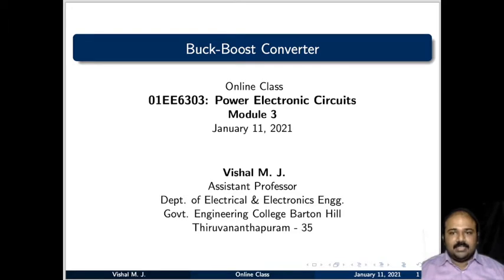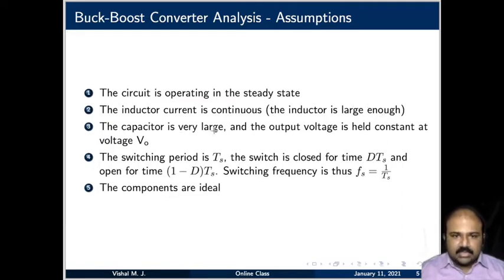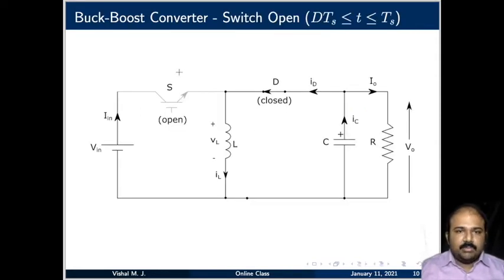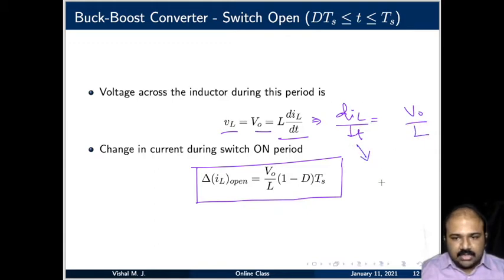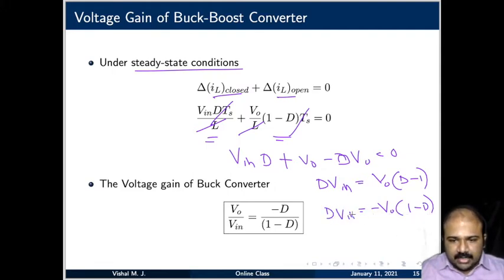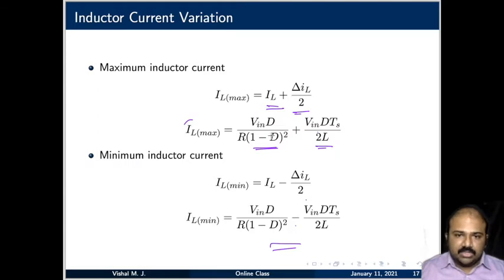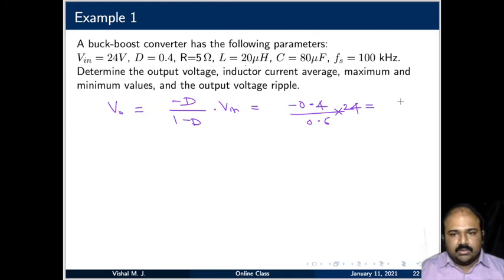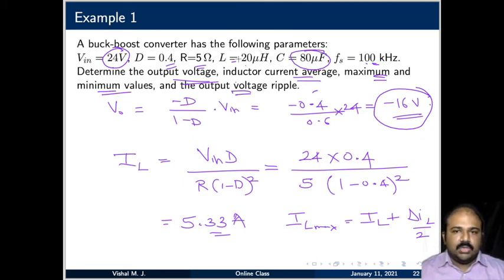Lec 05 - Buck-Boost Converter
This video titled "Buck-Boost Converter "is the fifth lecture in the series of lectures on "DC-DC Converters". This lecture covers circuit, working, derivation of voltage gain, design of filter elements with regard to Buck-Boost converter operating in Continuous Conduction Mode (CCM). The operation of the converter operating in Discontinuous Conduction Mode (DCM) will be discussed in a separate video which shall be uploaded later.

This video is expected to benefit B.Tech/M.Tech students pursuing DC-DC Converter as part of Power Electronics Course.

Vishal M. J.
Asst. Professor
Dept. of Electrical & Electronics Engg.
Govt. Engineering College Barton Hill
Thiruvananthapuram, Kerala - 695035